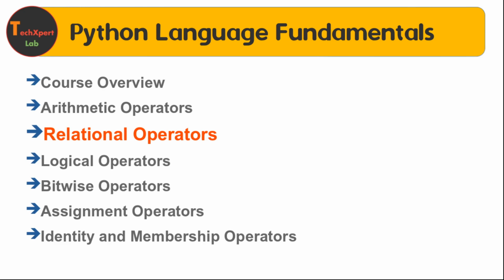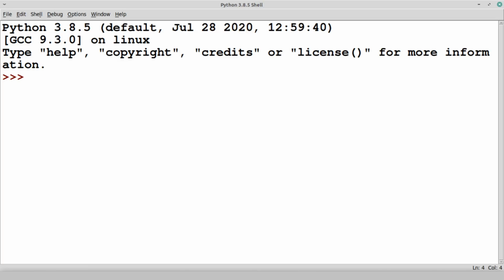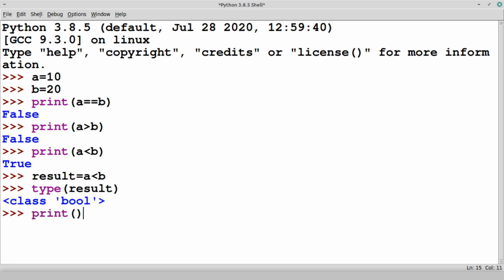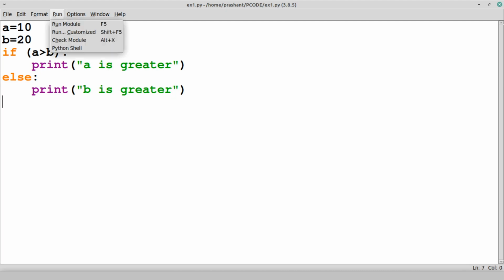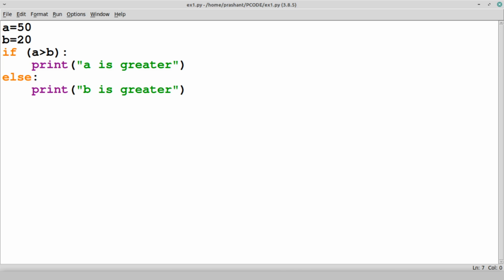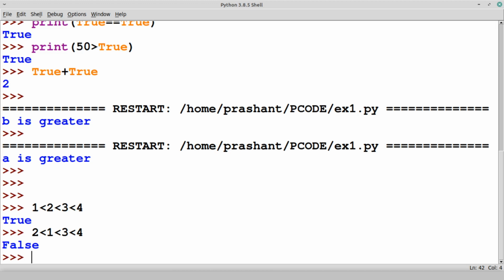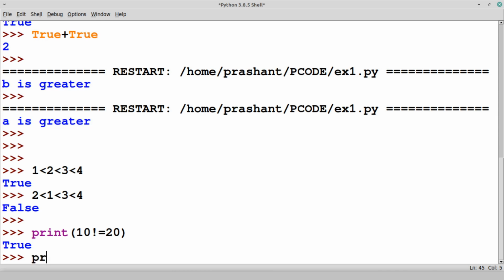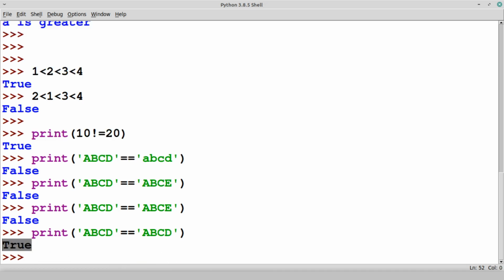Relational Operator in Python 3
In this video we will learn Relational Operator in Python 3 with examples.